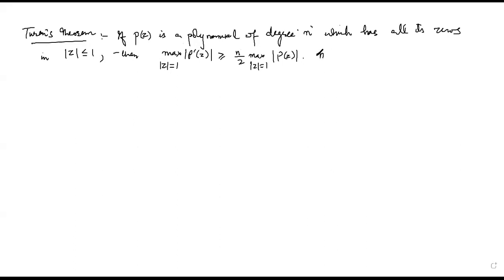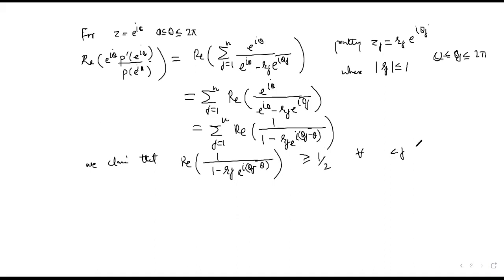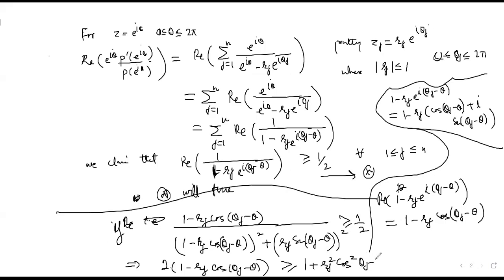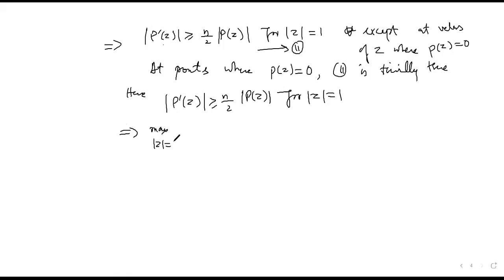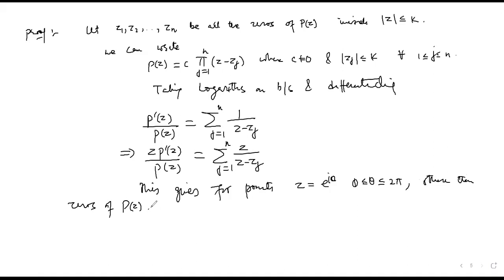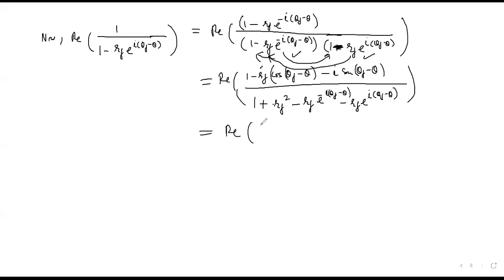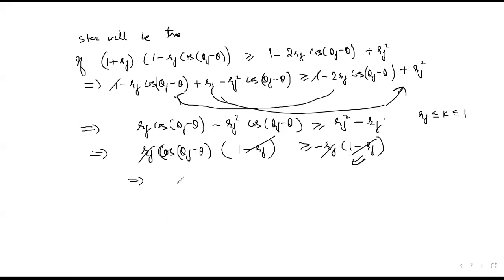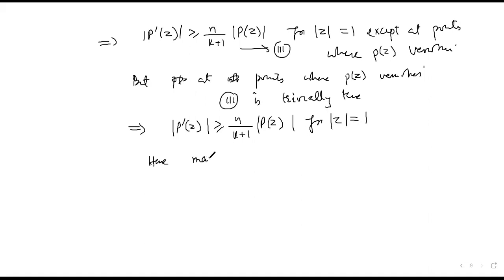ana theo poly lec43